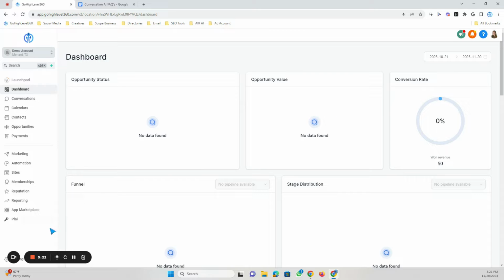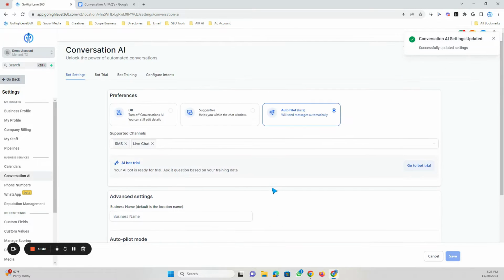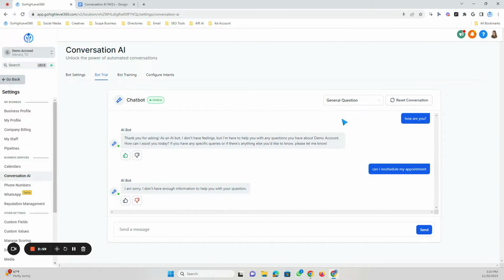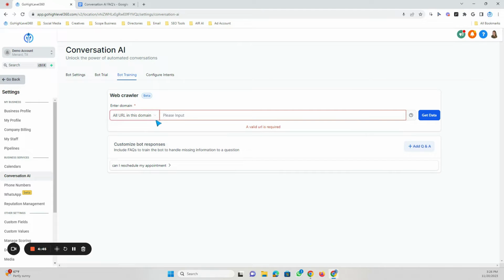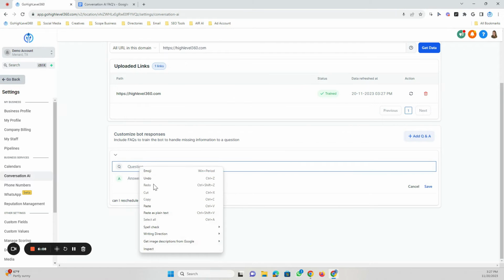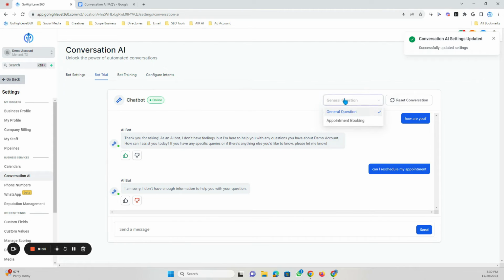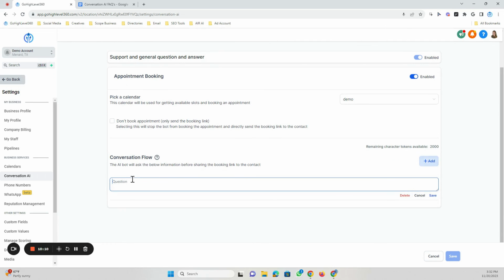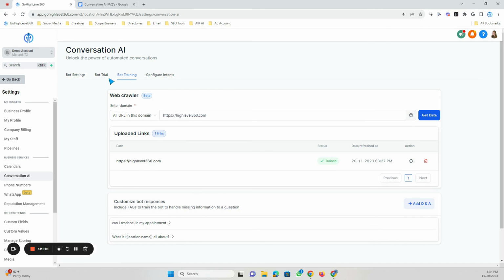How to Configure Conversation AI for Appointment Booking in GoHighLevel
GoHighLevel Conversation AI Tutorial | How to Set Up AI Agents for Your Business

In this video, you'll learn how GoHighLevel's Conversation AI works and how to set up AI agents to automate customer conversations, qualify leads, answer questions, and engage prospects across multiple communication channels. Whether you're just getting started with AI or looking to improve your customer response process, this tutorial will walk you through the setup step by step.

Whether you need a complete CRM build, custom workflows, automation, pipelines, forms, calendars, AI integrations, Conversation AI setup, voice AI implementation, or ongoing system optimization, our team can help.

GoHighLevel360

Custom CRM Development • Automation • AI Integration • Conversation AI • Voice AI • Workflows • Pipelines • Websites • Funnels • Calendars • Forms • SaaS • Snapshots • Ongoing Support